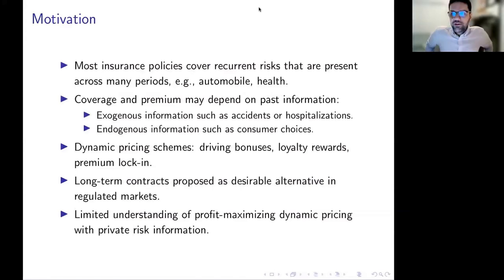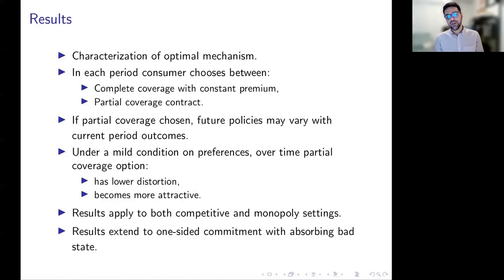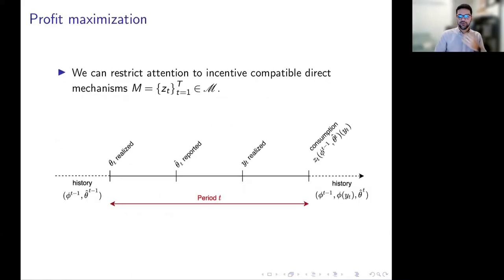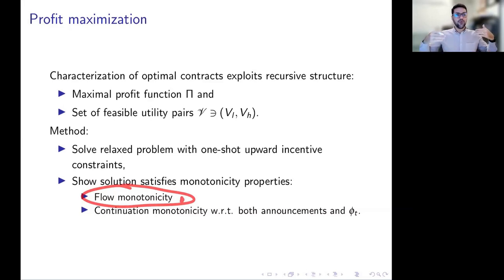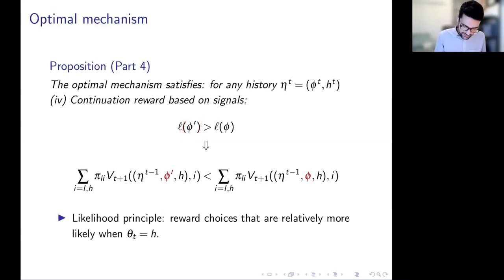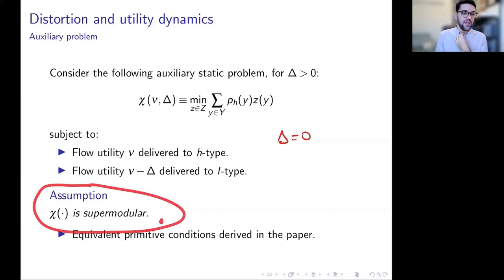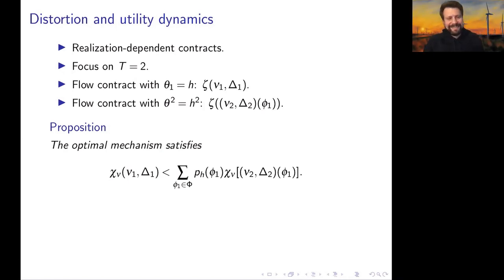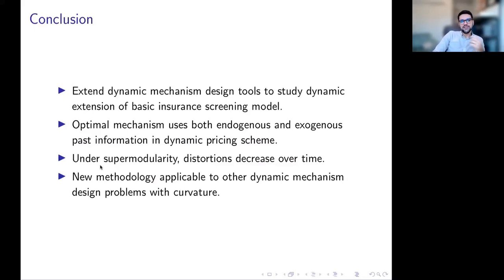Vitor Farinha Luz: Optimal Dynamic Insurance Contracts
Vitor Farinha Luz (University of British Columbia): Optimal Dynamic Insurance Contracts